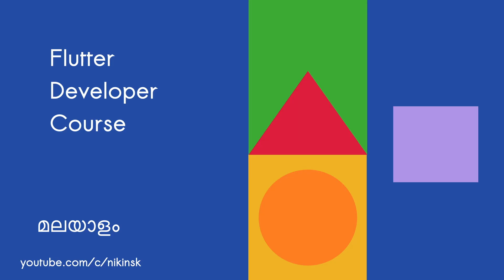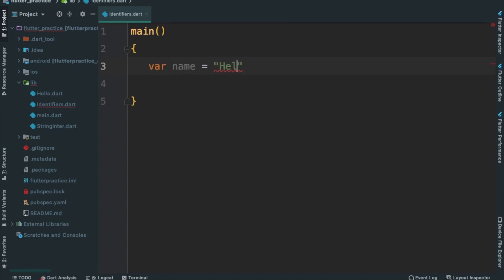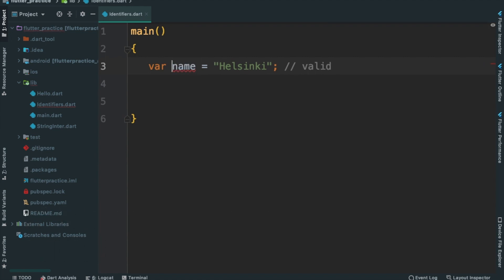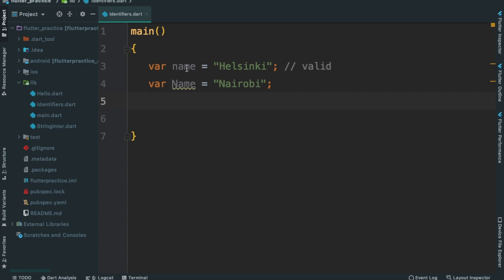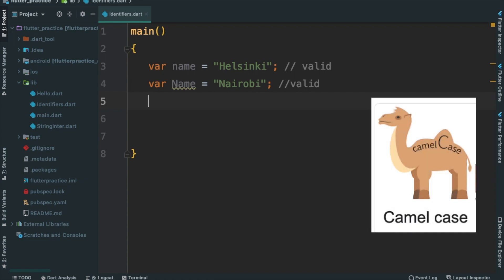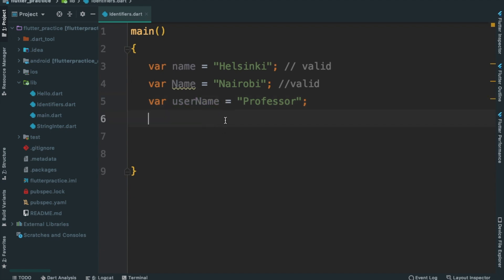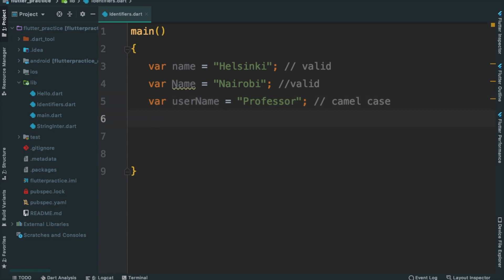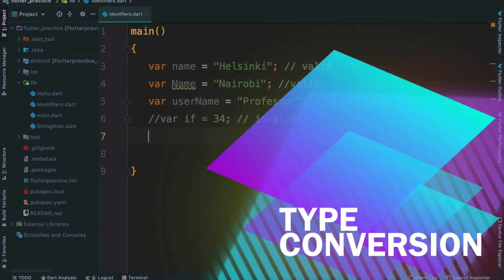15 Dart Identifiers | Mobile App Development Malayalam Flutter tutorial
How to tackle identifiers in Dart ? Learn Mobile application development in Malayalam language.